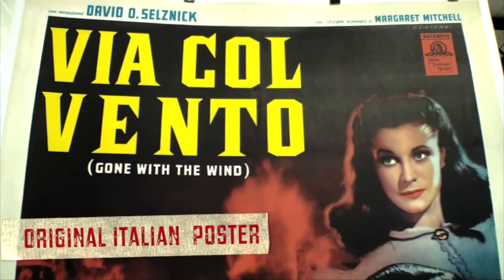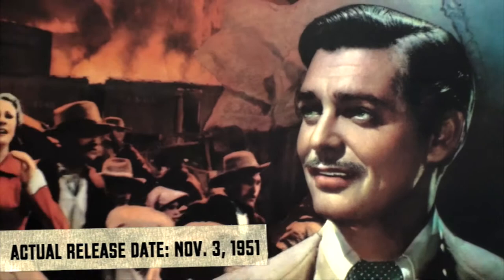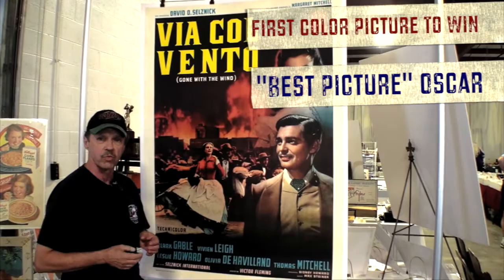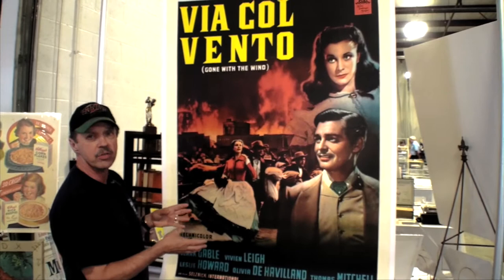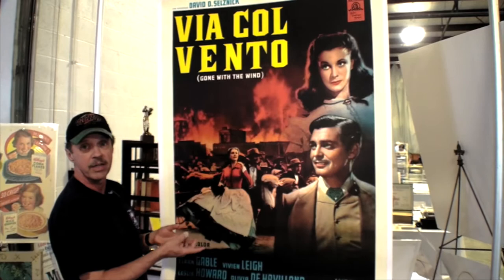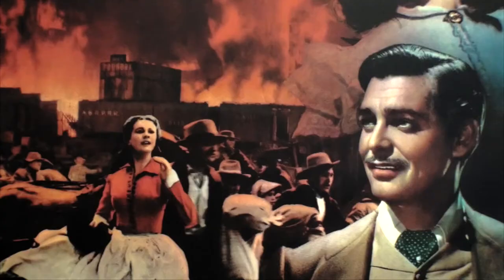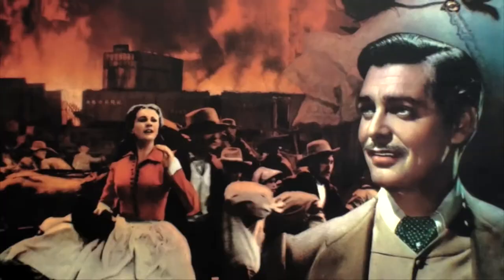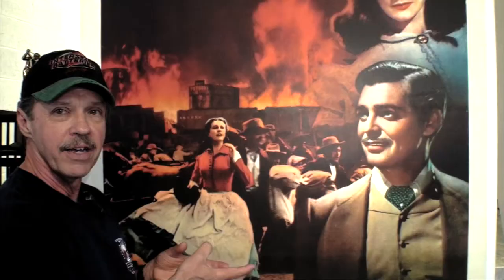FIRST PICK: ORIGINAL ITALIAN "GONE WITH THE WIND" MOVIE POSTER (1948)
Original Italian movie poster "Gone with the Wind" (1948) by artist Howard Terpning for the Italian release of the 1939 classic film. Gone With The Wind (Via Col Vento) wasn't released in Europe until 1948 because of World War II.